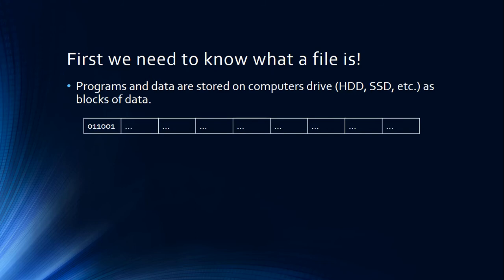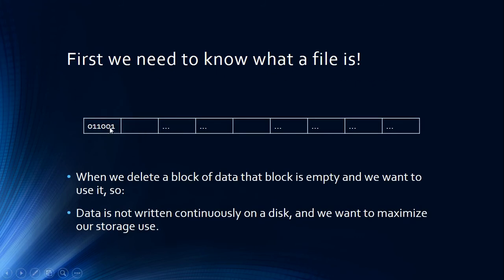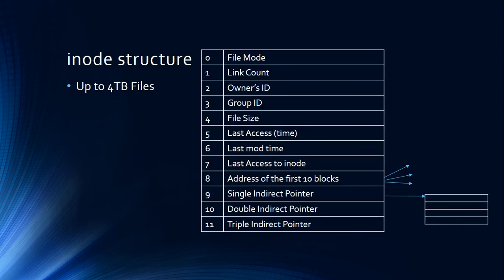what is an inode?! (introduction to Unix/Linux file system)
This short video is to describe inodes, files, and their relation in UNIX file system.